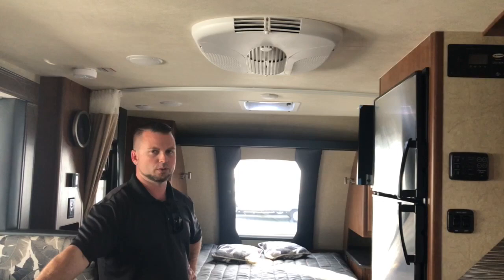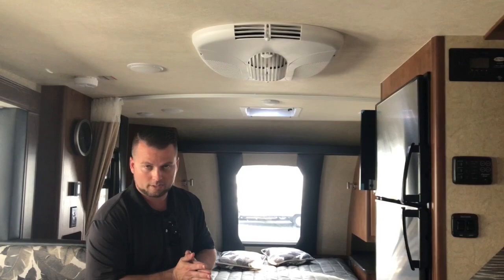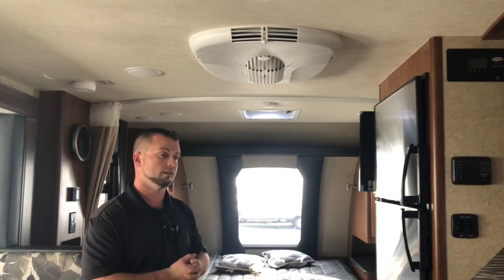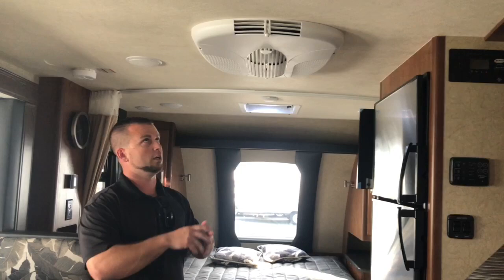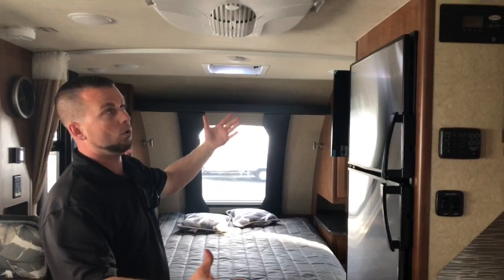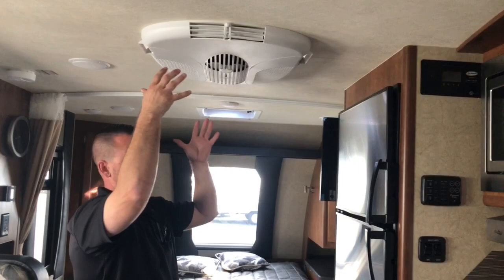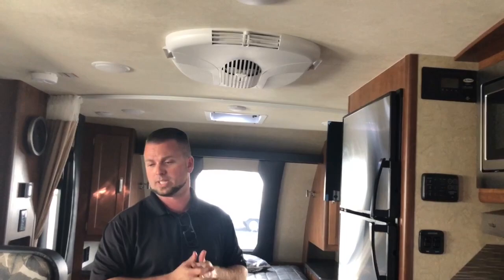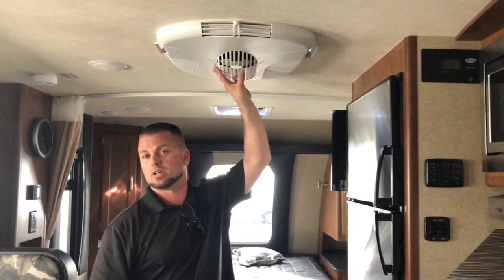Pro Trucks Video #1 Lance trailers and campers 10k low pro file Dometic a/c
Lance campers and trailers new dometic 10k low profile air conditioning unit.